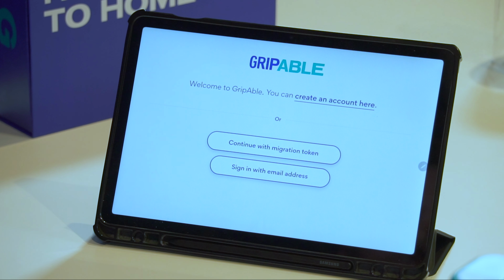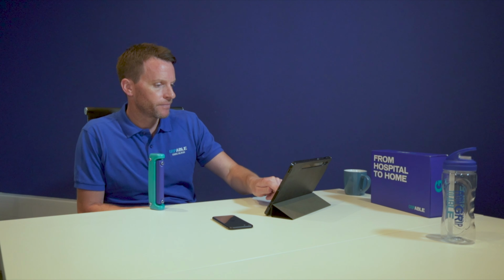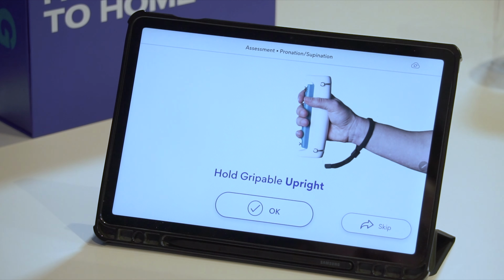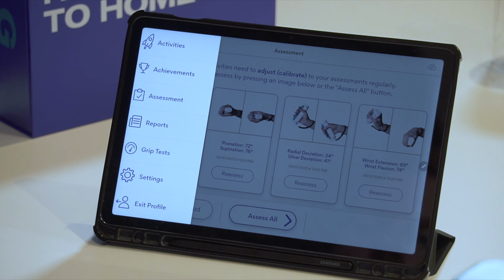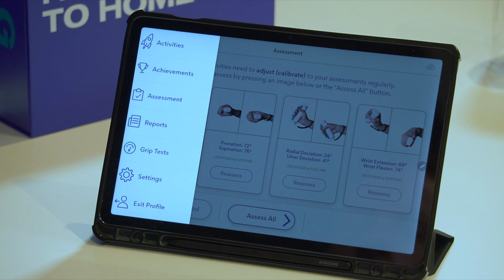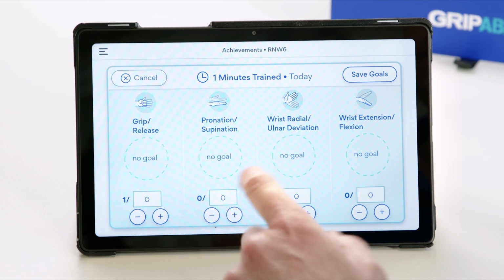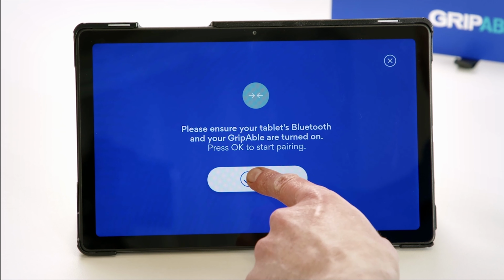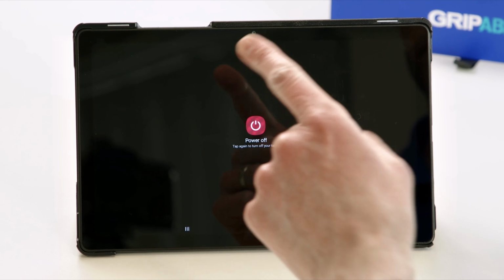GripAble Explained - 2024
• How to videos - GripAble explained

Time stamps:
How to create an account: 00:00
How to create a profile: 1:04
How to calibrate your GripAble device: 3:15
Finding your way around the menu: 6:59
Sharing activity reports remotely: 10:01
Setting goals and viewing history: 10:53
How to pair and unpair your GripAble device: 12:56
Archiving a profile: 14:04
Turning off your GripAble device: 14:54

 / gripable

GripAble is a gamified mobile rehab platform.